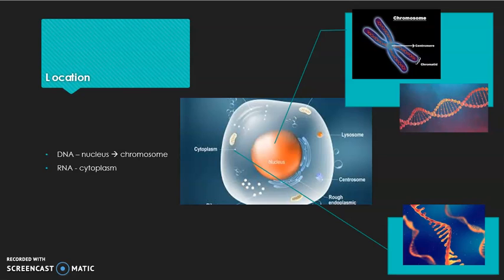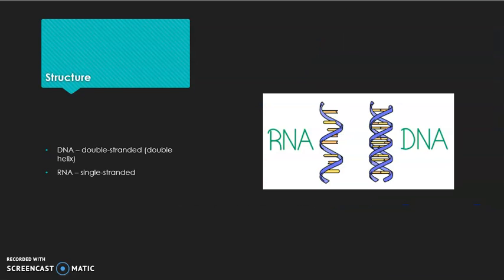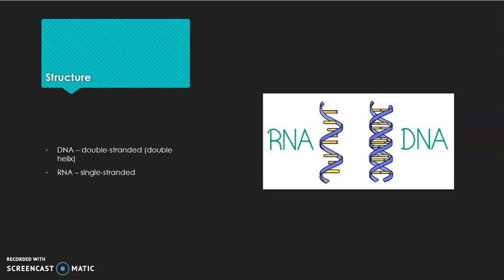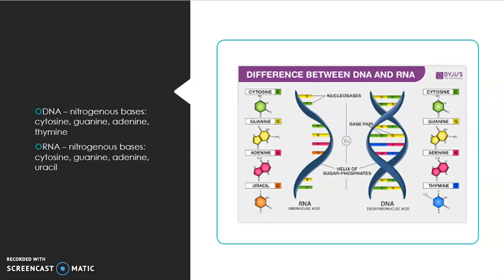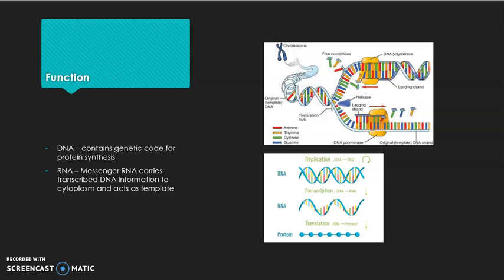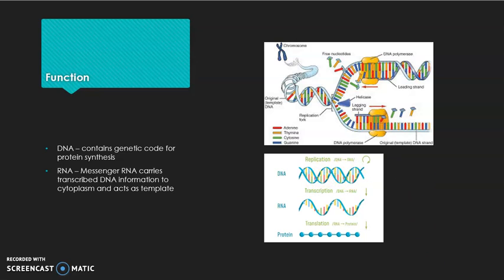Chapter 4. Compare DNA & RNA